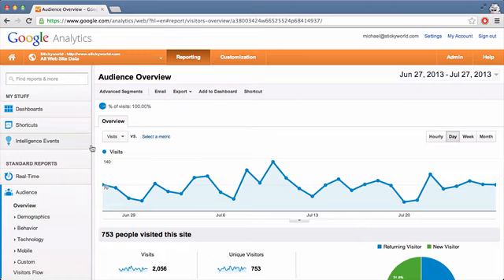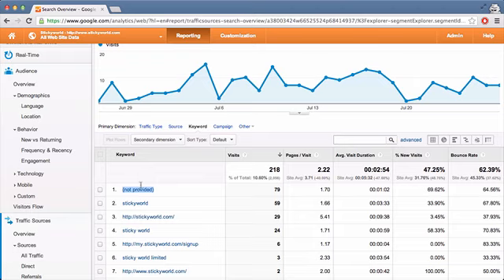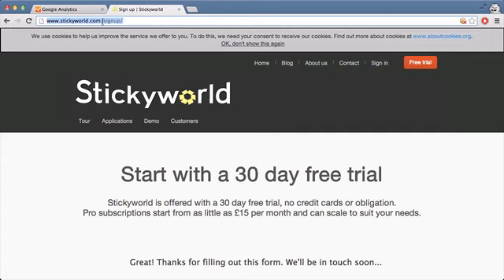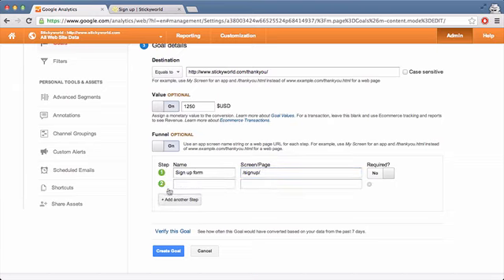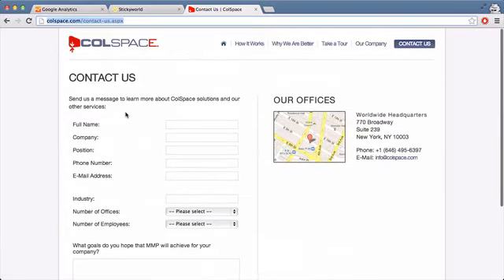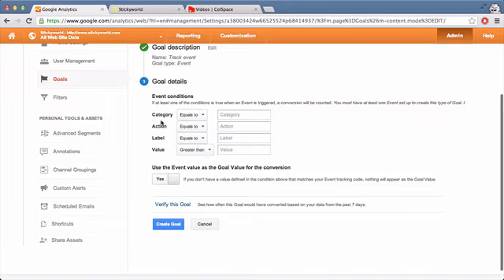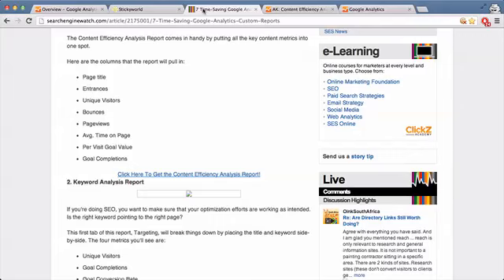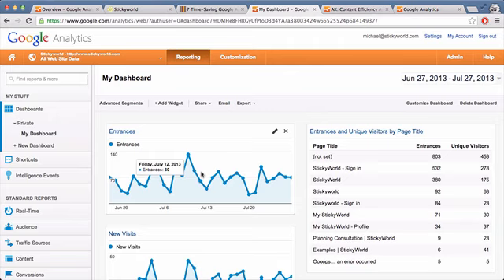General Assembly London: Intro to Google Analytics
Introduction to Google Analytics at General Assembly London